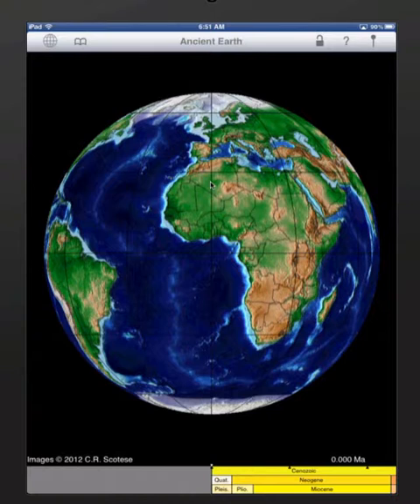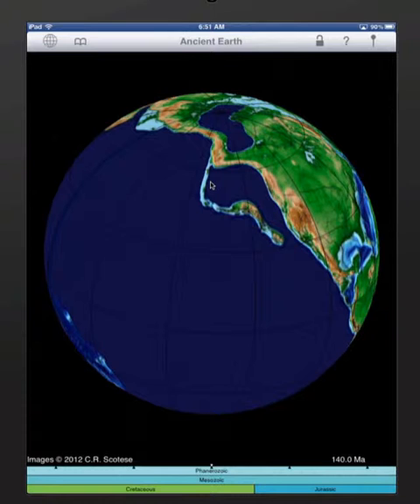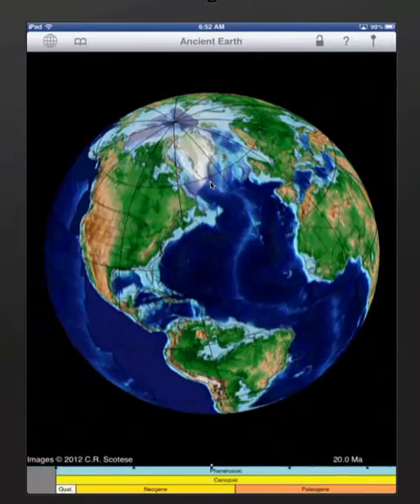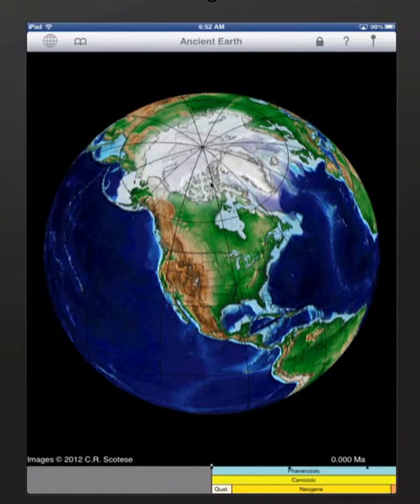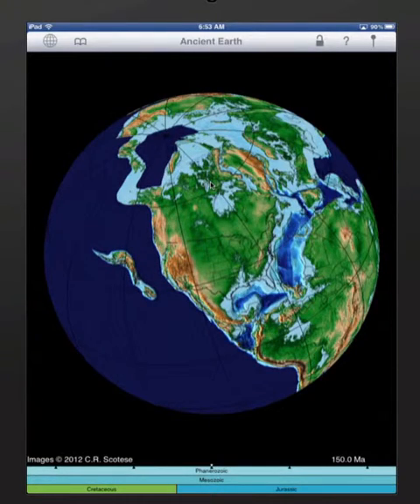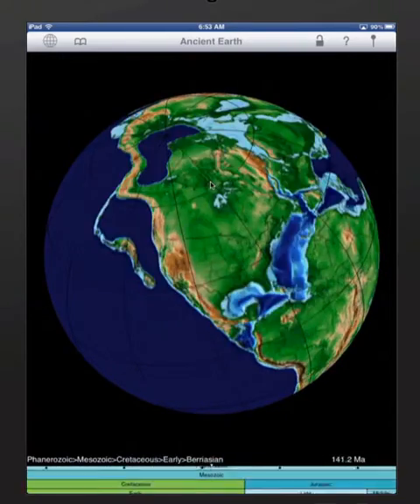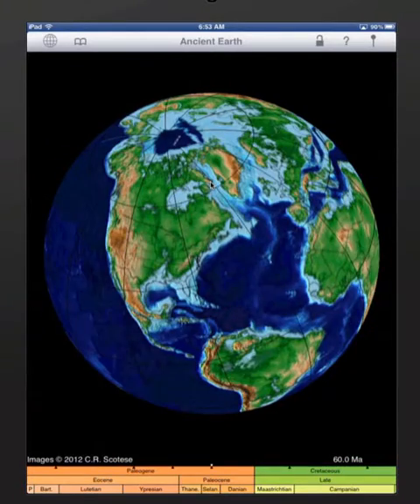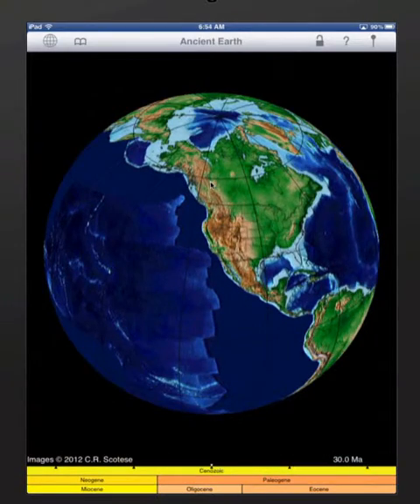Ancient Earth Plate Locking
A quick demonstration of the plate locking feature in Ancient Earth